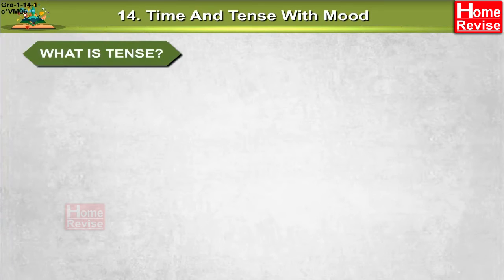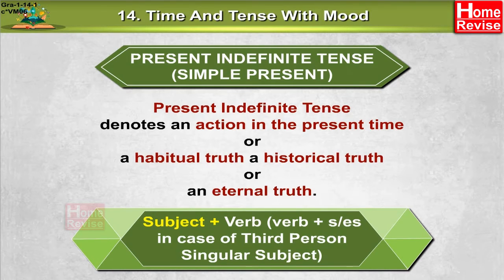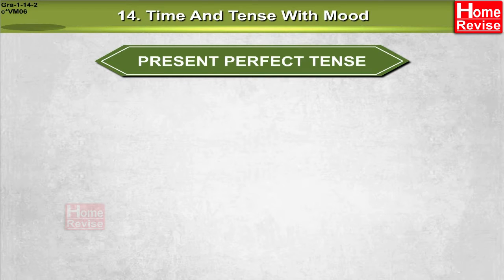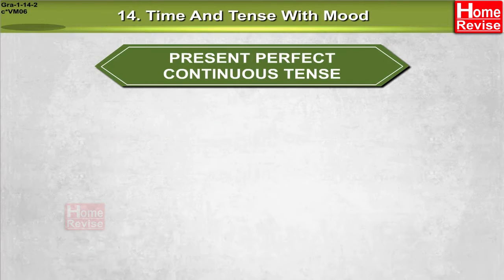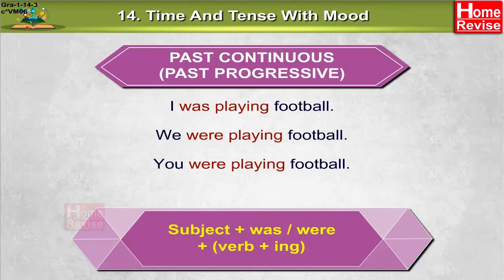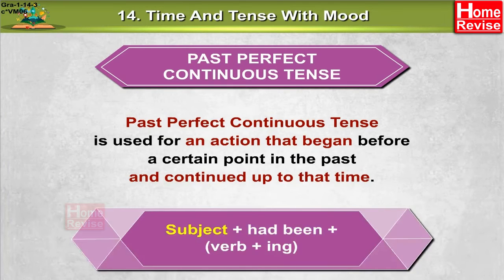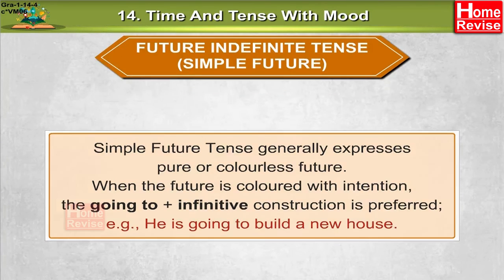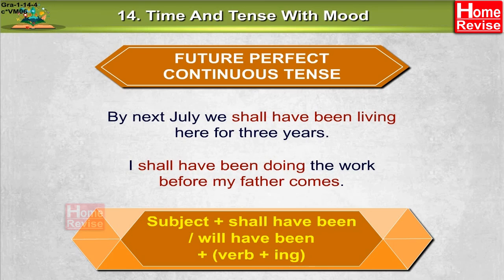What is Tense? | English Grammar | Home Revise